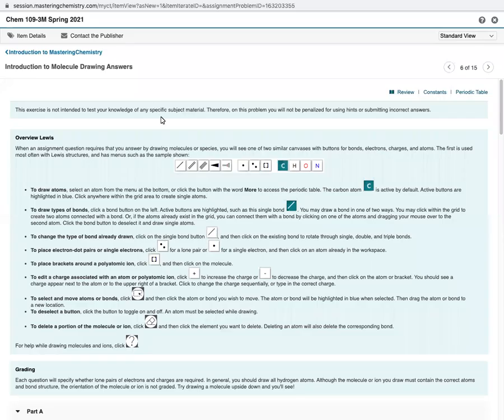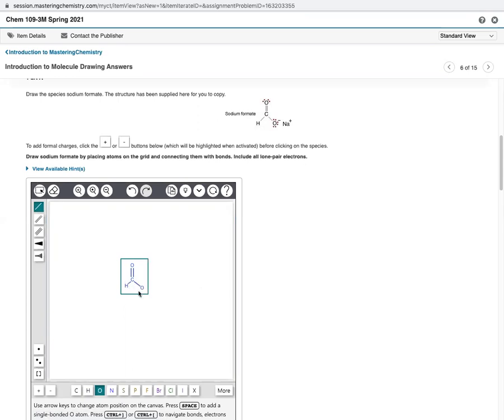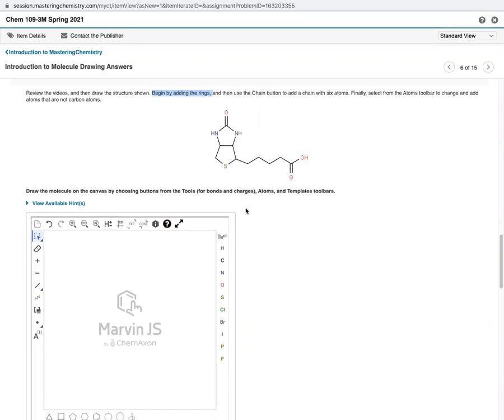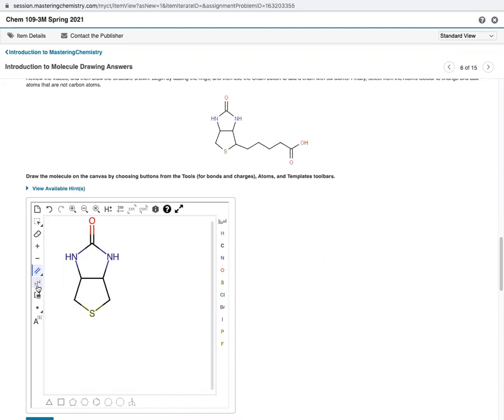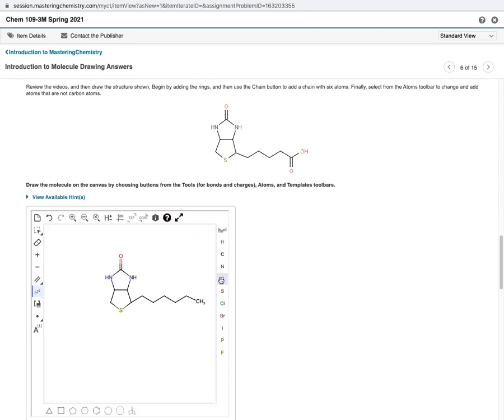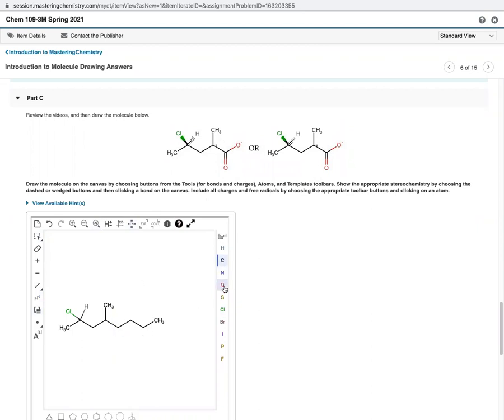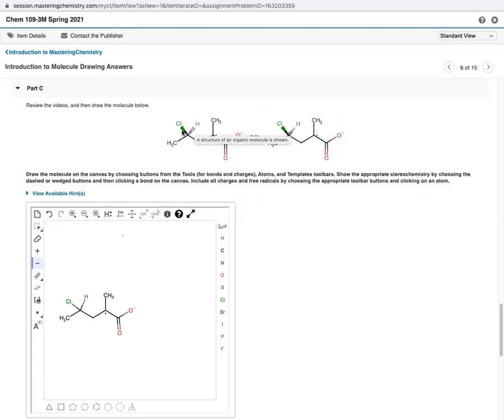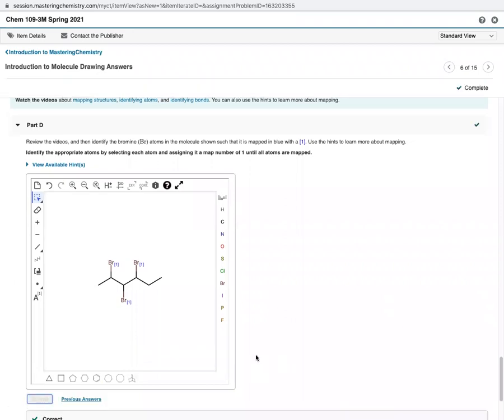Mini Homework A Tutorial on How to Draw Molecules in MyLab and Mastery